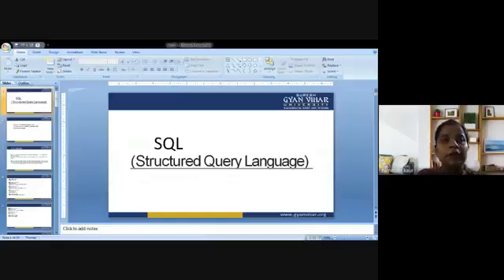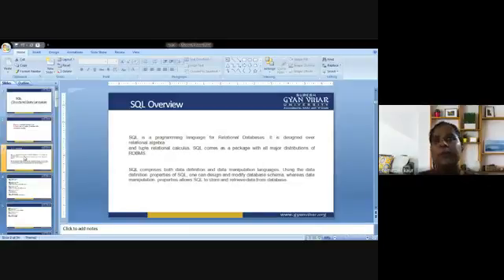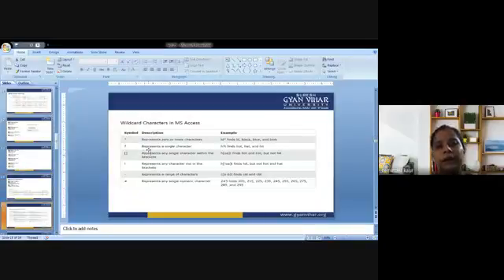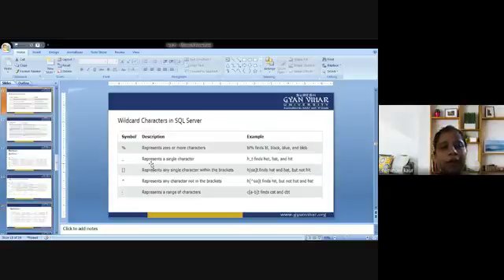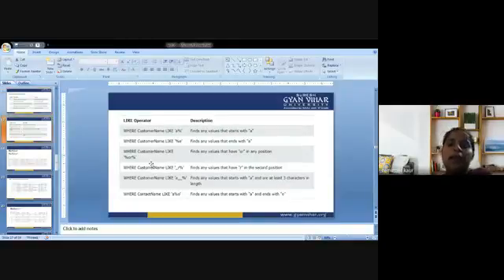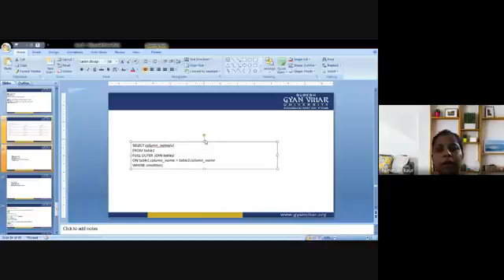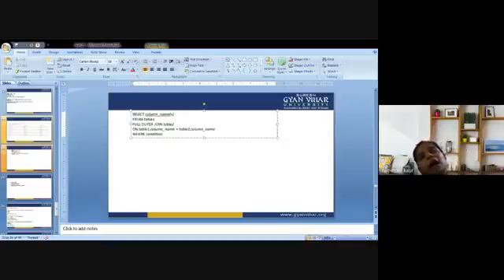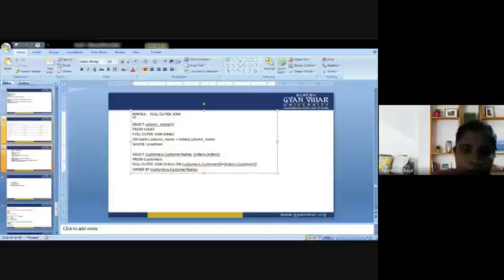DATABASE MANAGEMENT SYSTEM-27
Title: SQL queries

Ms. Raminder Kaur
The deliberation is aimed at detailed understanding of SQL queries
Structured query language is a domain-specific language used in programming and designed for managing data held in a relational database management system (RDBMS), or for stream processing in a relational data stream management system (RDSMS). It is particularly useful in handling structured data, i.e. data incorporating relations among entities and variables.
Originally based upon relational algebra and tuple relational calculus, SQL consists of many types of statements, which may be informally classed as sublanguages, commonly: a data query language (DQL), a data definition language (DDL), a data control language (DCL), and a data manipulation language (DML). The scope of SQL includes data query, data manipulation (insert, update and delete), data definition (schema creation and modification), and data access control. Although SQL is essentially a declarative language (4GL), it also includes procedural elements.
SQL was one of the first commercial languages to use Edgar F. Codd’s relational model. The model was described in his influential 1970 paper, "A Relational Model of Data for Large Shared Data Banks". Despite not entirely adhering to the relational model as described by Codd, it became the most widely used database language.